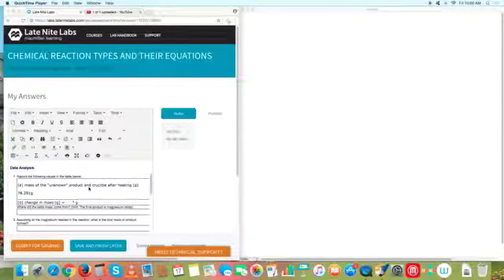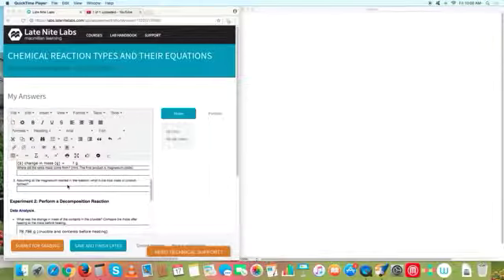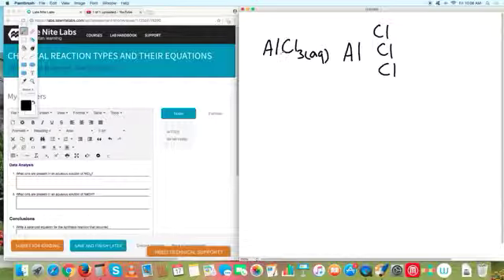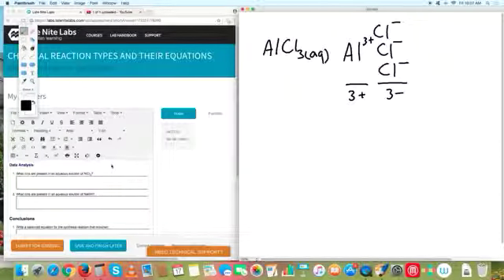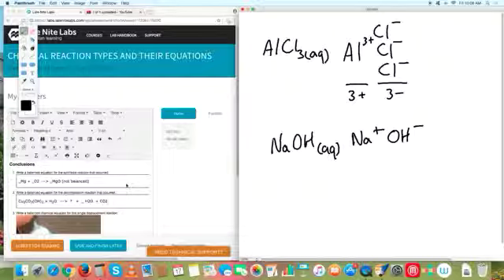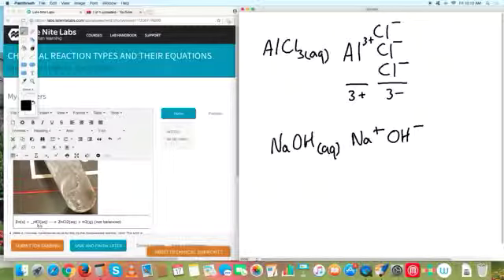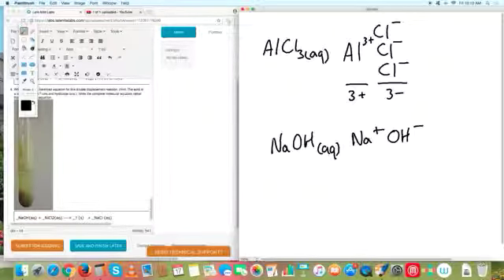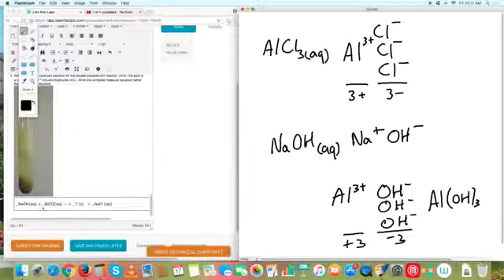Chemical Reactions Lab Report